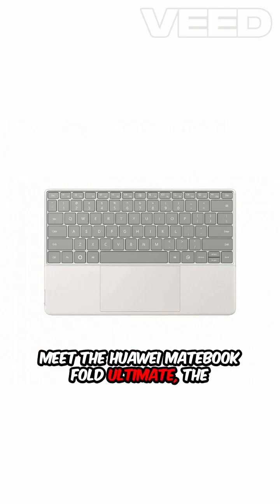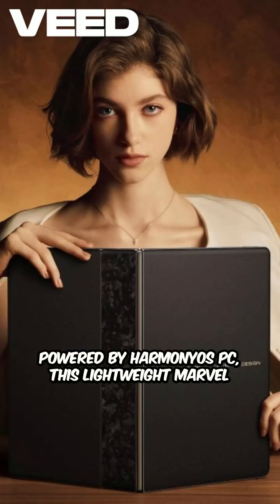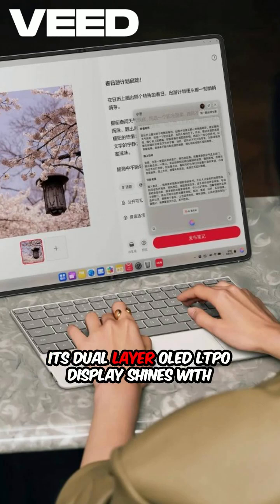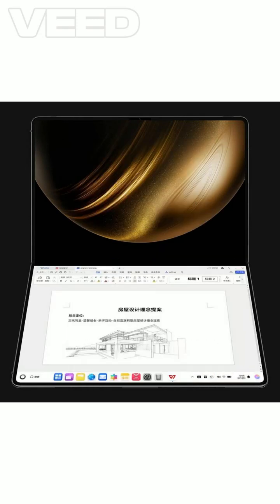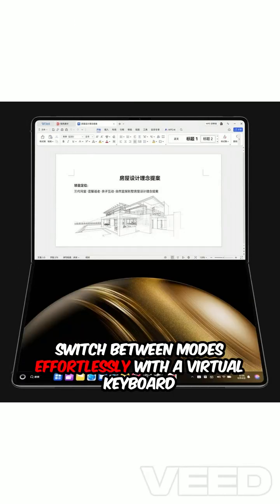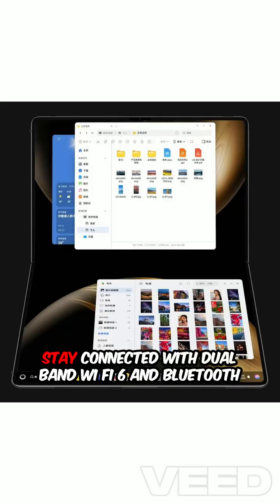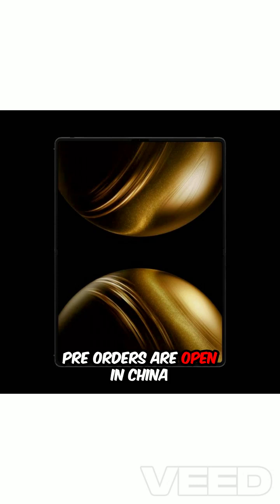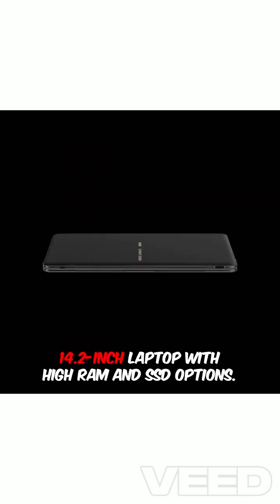Unfolding Brilliance: Huawei MateBook Fold Ultimate Review – A New Era of Flexibility!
Discover the future of computing with the cutting-edge Huawei MateBook Fold Ultimate — an 18" foldable marvel that shrinks to a compact 13" form, perfect for on-the-go professionals. In this video, we'll dive into its HarmonyOS capabilities, dual-layer OLED display excellence, and unmatched portability. Plus, catch a sneak peek of the sleek, new Huawei MateBook Pro.